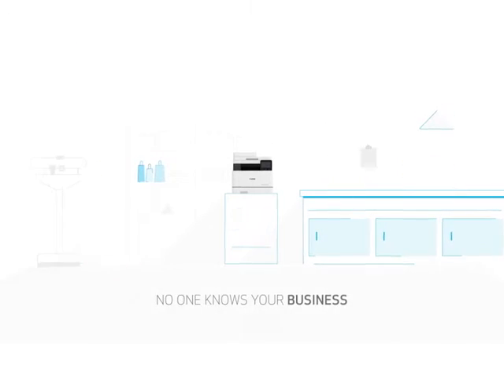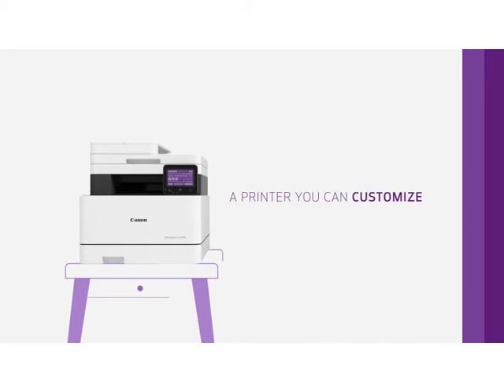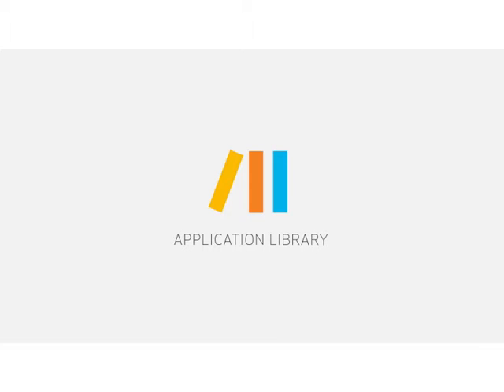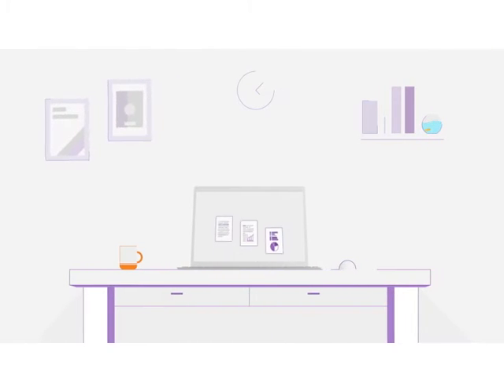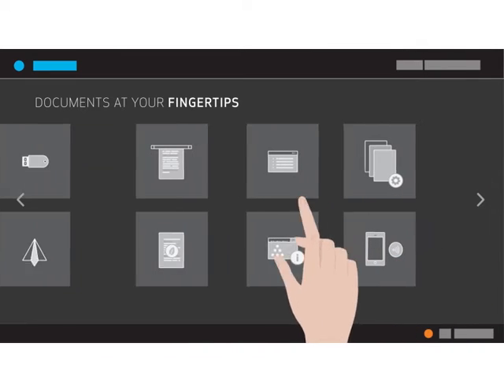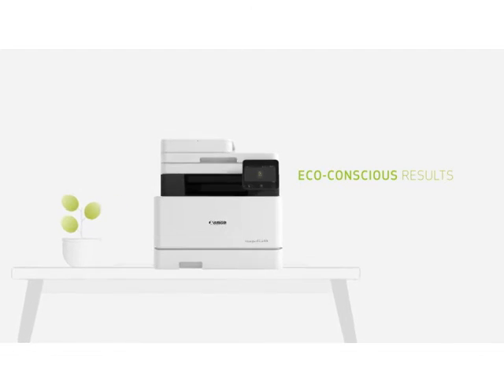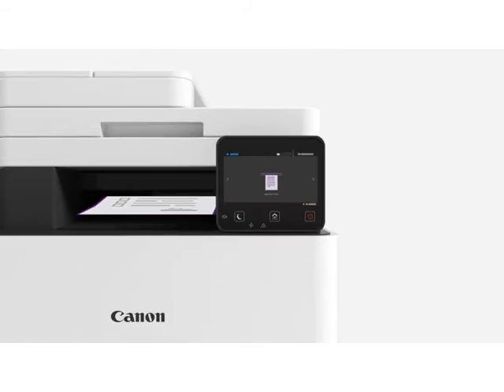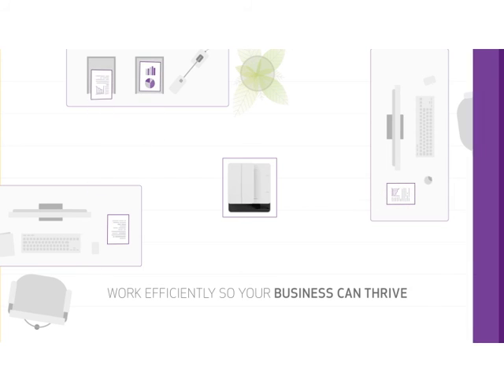Canon printer 2020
Canon Color imageCLASS MF644Cdw - All in One, Wireless, Mobile Ready, Duplex Laser Printer, White, Mid Size, Amazon Dash Replenishment enabled

Description

Designed for small and medium-size businesses, the Canon Color image CLASS MF644Cdw offers feature rich capabilities with high quality and minimal maintenance. Print, scan, copy and fax capabilities help you accomplish necessary tasks with just one machine. A 5" color touchscreen delivers an intuitive user experience and can be customized by a device administrator to simplify many daily tasks.

Features & details
USABILITY: A unique, customized device experience with Application Library. Print, scan, copy and fax capabilities help you accomplish necessary tasks with just one machine. 5 inches intuitive color touchscreen with smartphone like usability. Create Wi Fi Direct hotspot from the printer to establish direct connection to mobile device(s) without the need for external router
QUALITY AND RELIABILITY: Canon's signature reliability and engine technologies help keep productivity high and minimize the impact on support resources. Intuitive maintenance videos for common tasks like consumables replacement
WORKFLOW EFFICIENCY: Supports mobile solutions for printing and scanning. Scan and convert documents to searchable digital files through a one pass scan / duplex document feeder. Designed for small print jobs with first print time as fast as 10. 3 seconds
COST EFFICIENCY: High capacity, all in one cartridge helps reduce overall supply costs. Out of the box, standard two sided printing plus the ability to print multiple pages onto one sheet helps to reduce paper consumption
SECURITY FEATURES: Helps mitigate risk of confidential information loss as documents are only stored in short term memory. Security settings can be set behind an administrator log in
Save 10% on all ink reorders with Dash Replenishment. Upon activation your printer measures ink levels and places smart reorders when you are running low. No subscription fees. Cancel anytime.
Product information
Brand Name Canon
Item model number MF644Cdw
Color monochrome
Number of Items 1
Size Mid Size
Sheet Size 3 x 5, 8.5 x 14
Manufacturer Part Number 1495C005